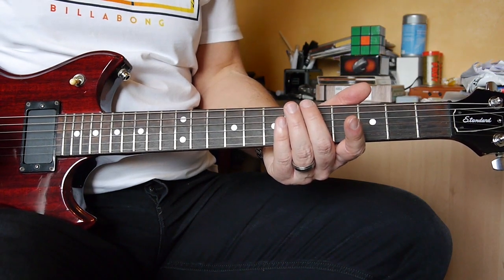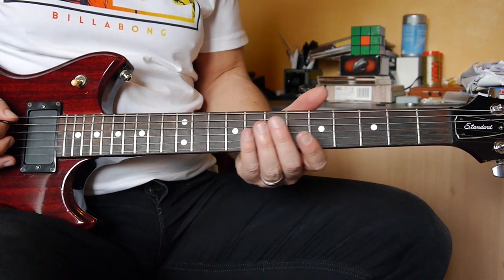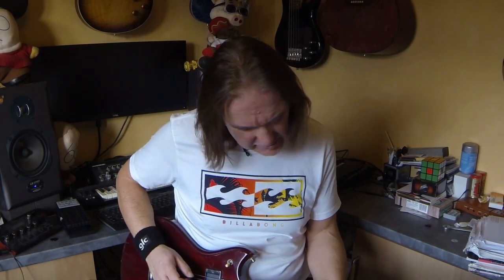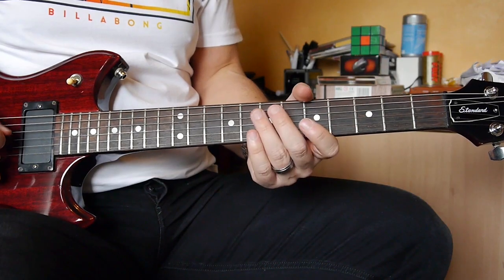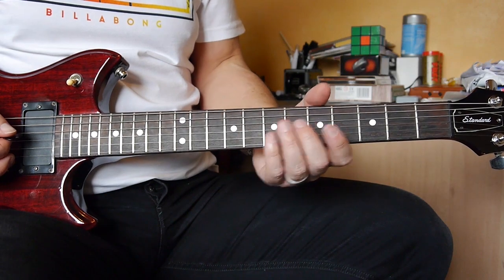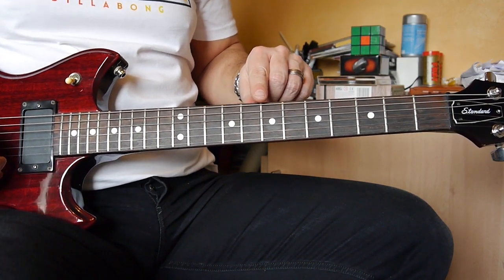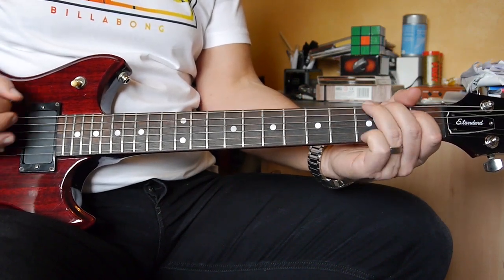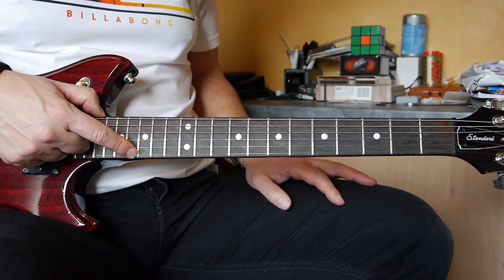Pro Guitar Tips No 38 How to Tune to D Standard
A cool way to de tune your guitar to D Standard if you don't have an electronic tuner or smart phone available. Tuning the B string this way is particularly cool and helps keep your strings more "together". Most of this tuning method will work for E Standard as well.